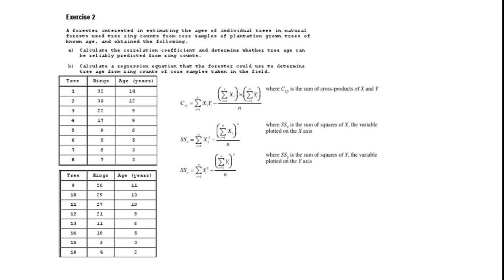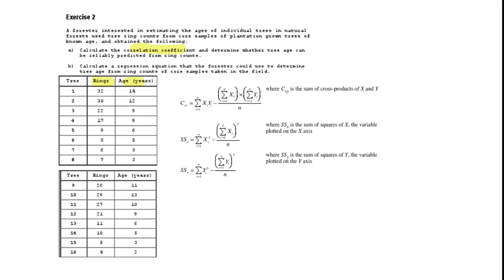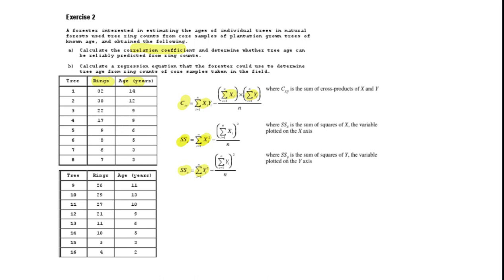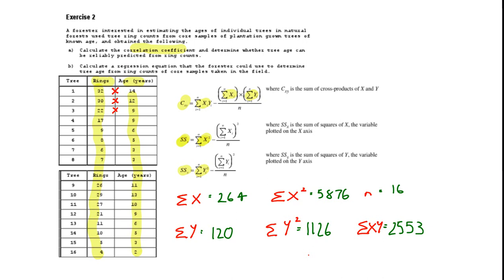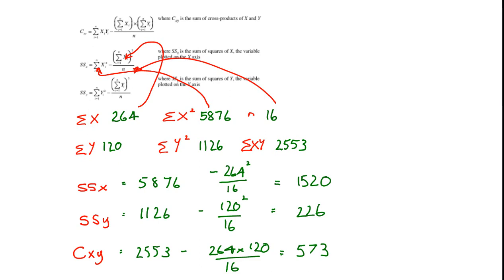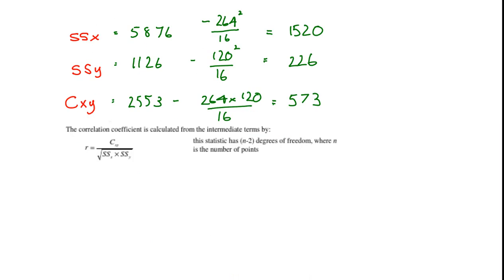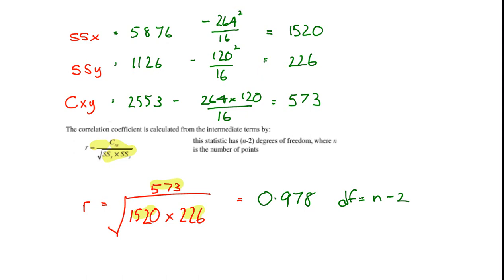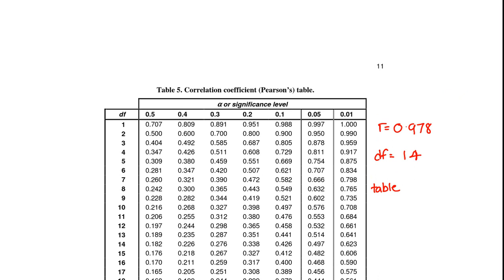sbi209-t7-ex2-part1.wmv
SBI209 Tutorial 7, Exercise 2: The first of 2 videos illustrating how to do Exercise, calculate the parametric (Pearson's) correlation coefficient and the equation of the regression line.